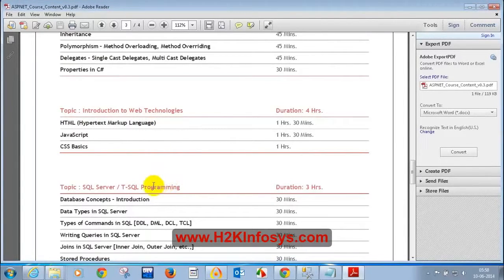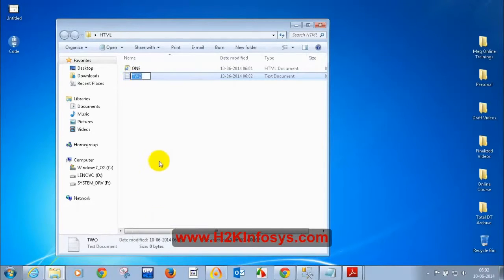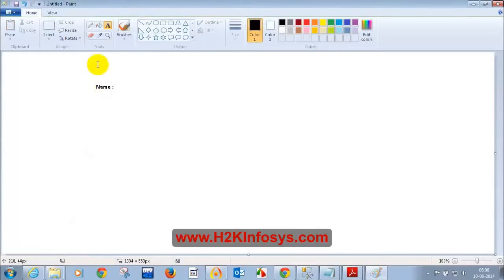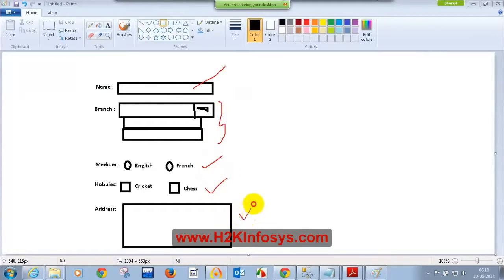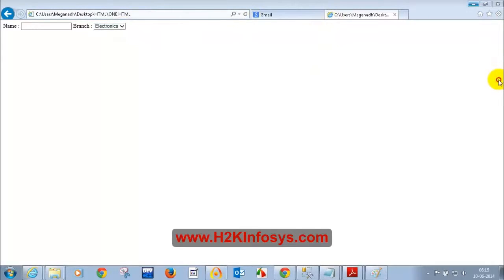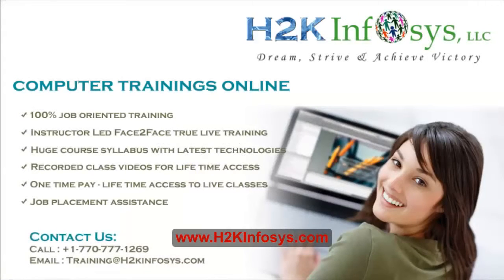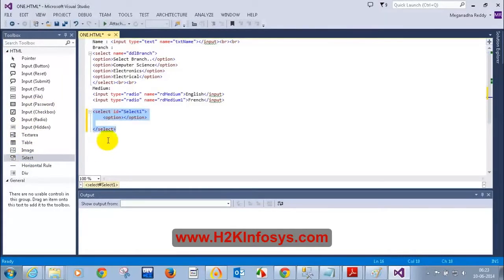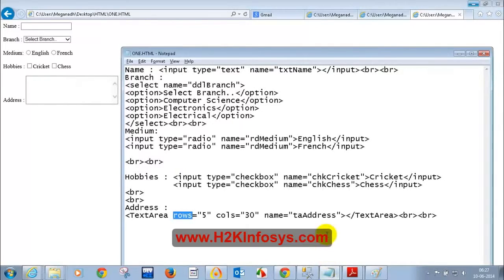.Net online training video tutorials